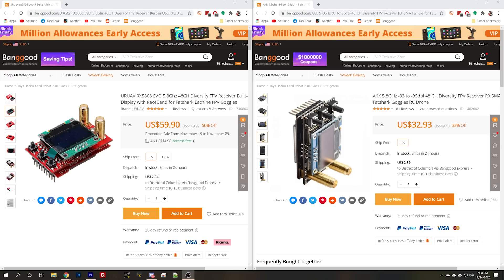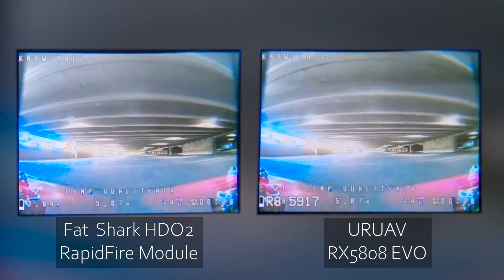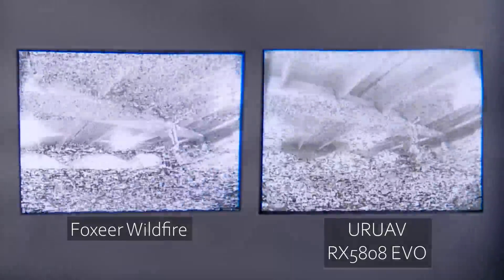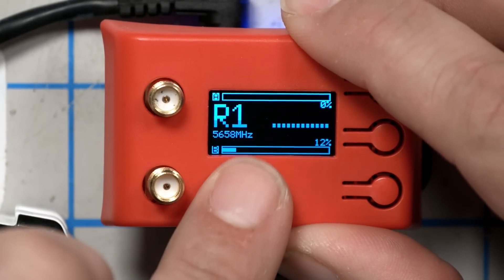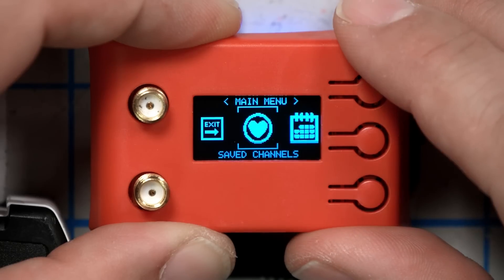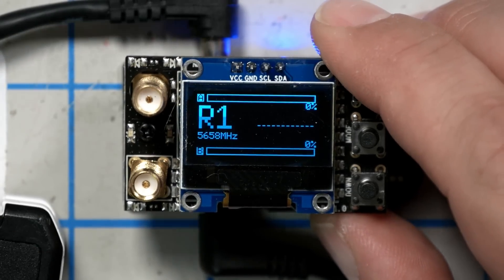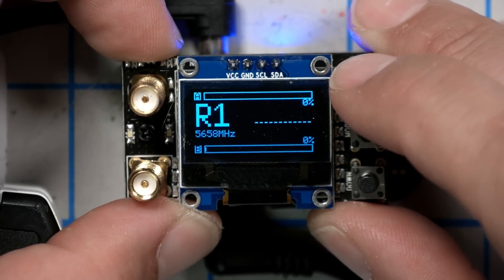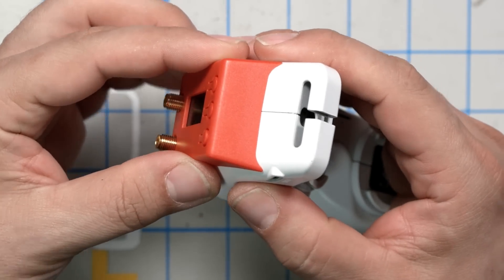Cheapest Fat Shark Module AKK vs. URUAV RX5808 EVO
What's the cheapest Fat Shark module worth having? Trick question: it's the Eachine Pro58. But the Pro58 is no longer supported by the Achilles firmware that made it so amazing. So let's look at these new modules from AKK and URUAV, the RXS5808 Evo. So let's test them out and see how they compare against the top of the line, as well as something a little closer in price.

--- VIDEO LINKS ---

My test of the Fusion v2 vs. RapidFire to see which is the BEST analog module

--- PRODUCT LINKS ---

0:00 - Intro
2:38 - Flight / Range testing Rapidfire vs. URUAV vs. AKK
6:18 - User interface
10:49 - How well does the cover fit?
11:46 - Conclusion. Should you buy it?